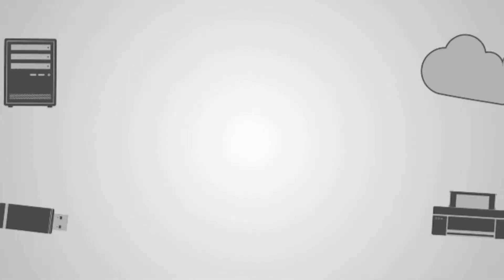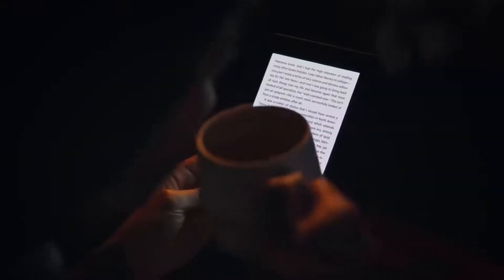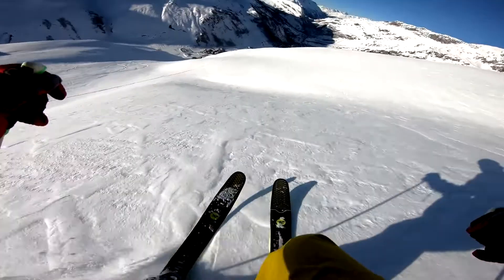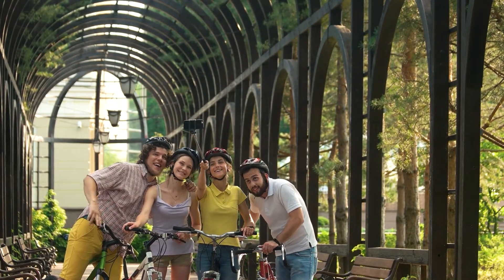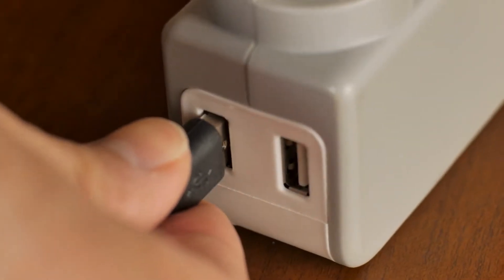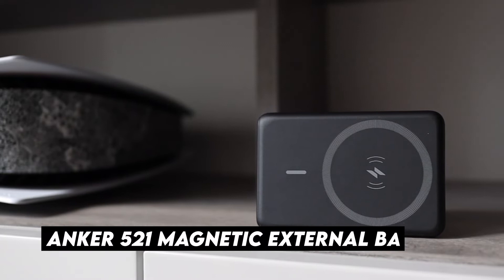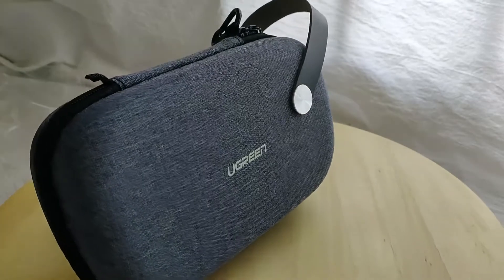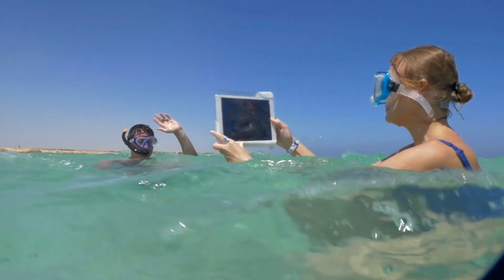10 Best Gadget Gifts to Experience a Better Holiday Season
Keeping up with the latest Best Gadgets Gifts to experience a better holiday season complete and gear can seem impossible. But luckily, if you need to find a technology-first gift for someone on your list, you won’t have to look any further. From an affordable, easy-to-use soundbar to handy smart-home devices.

The holiday season is meant to bring joy, happiness, and all of those warm fuzzy feelings. But gifting can quickly become stressful if you're running short on ideas. Luckily, some things just have a universal appeal, like tech gadgets. They're useful, can make life more efficient, and let's face it, they're straight-up cool. In this video, we have the 10 Best gadgets and Gifts to Experience a Better Holiday Season.